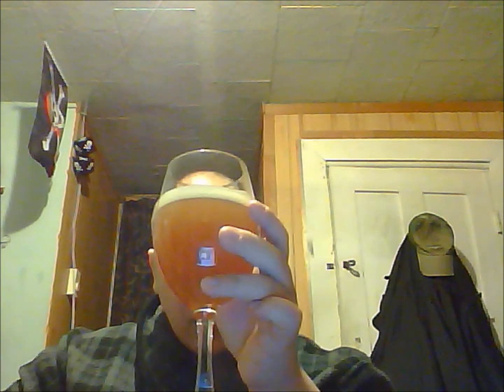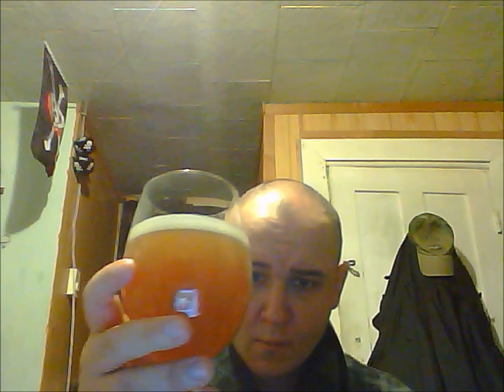Hougly Beer Review: Mill Street Ambre de la Chaudiere.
I review a Biere De Garde from the recent sampler pack from Mill Street. This is recorded from a webcam, so it might be more shite than usual.